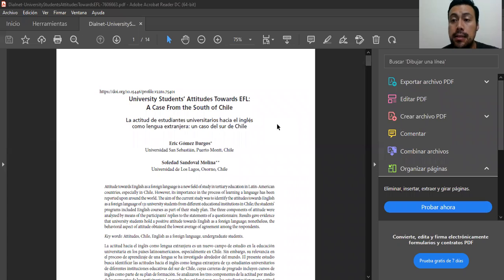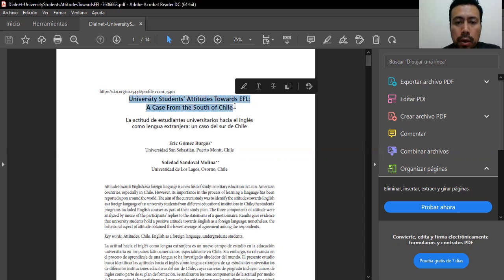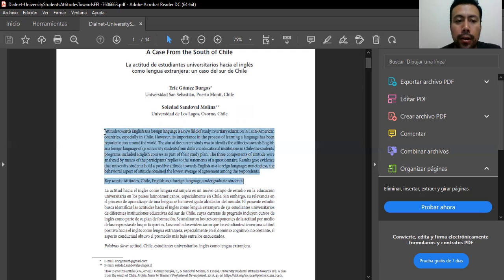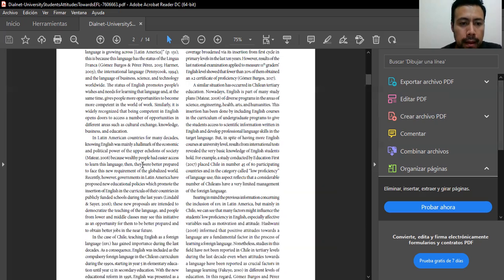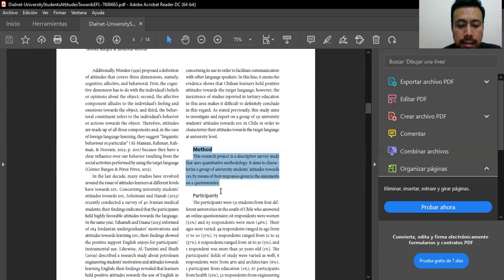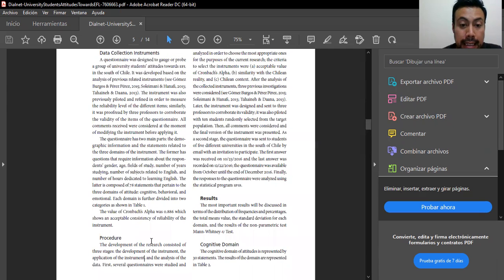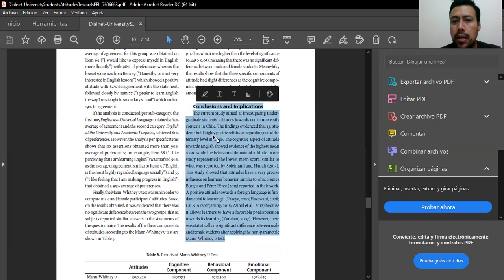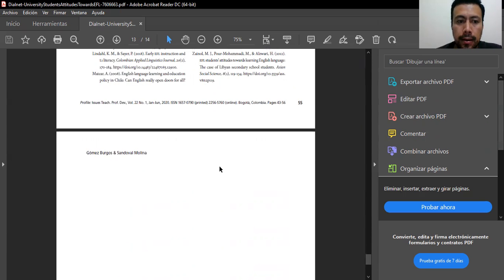Identify the parts of a journal article in APA format